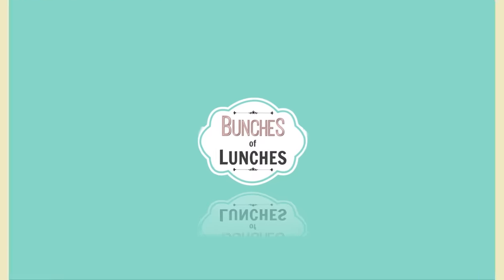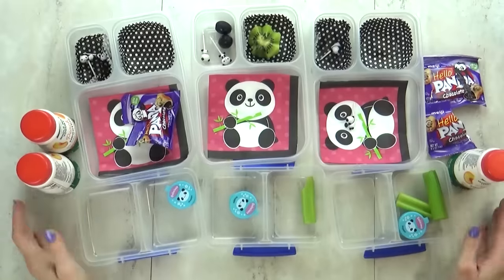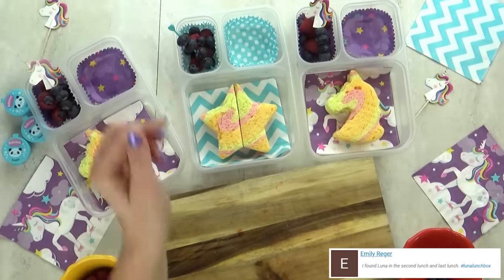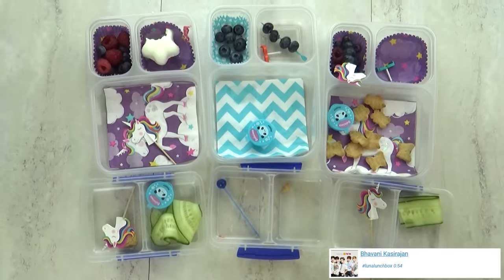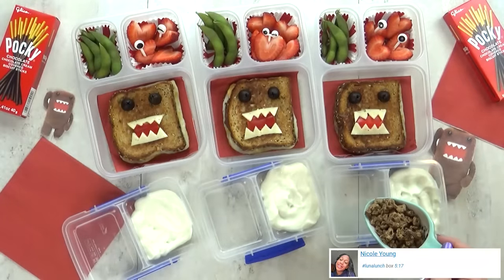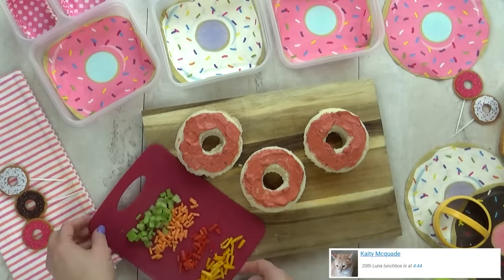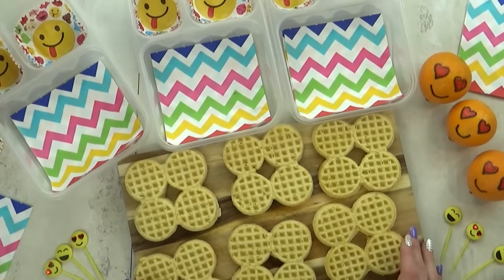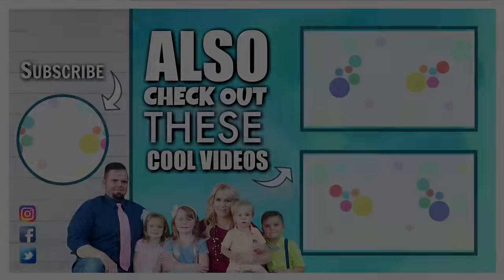ALL SANDWICHES! School LUNCH IDEAS 🍎 Bunches of Lunches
NO boring sandwiches! In today's video I'm sharing lots of fun but EASY sandwich ideas that are perfect for kids school lunch!

I'm making a rainbow bread unicorn sandwich, a Japanese character named Domo sandwich, an emoji waffle sandwich, a faux donut sandwich and an entire Panda themed lunch!